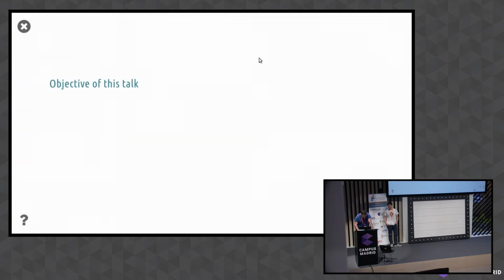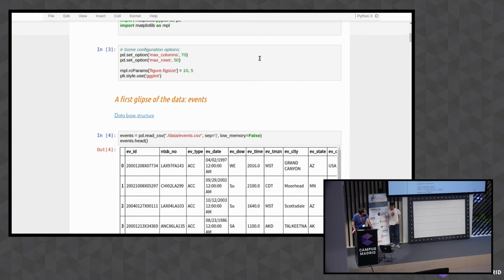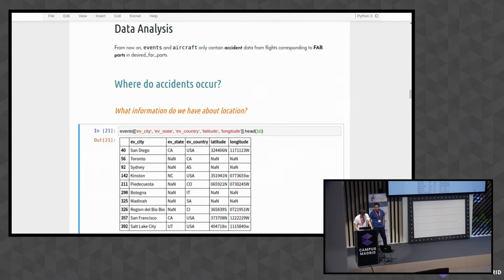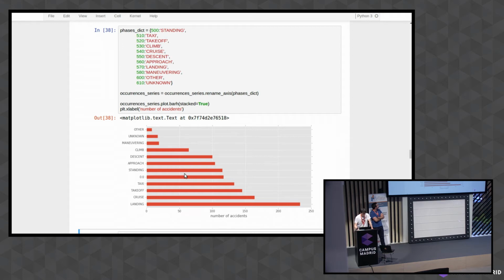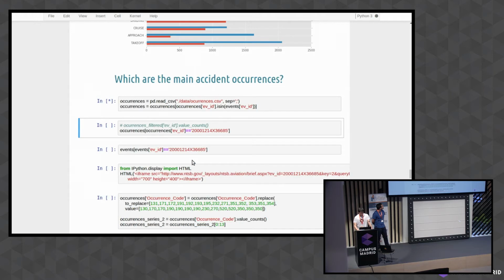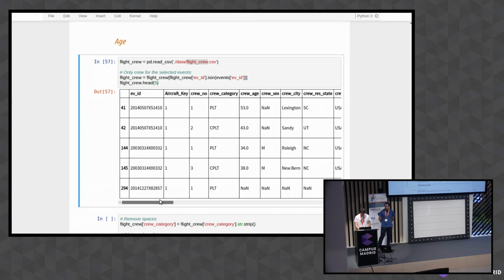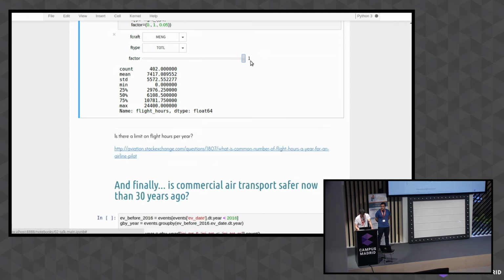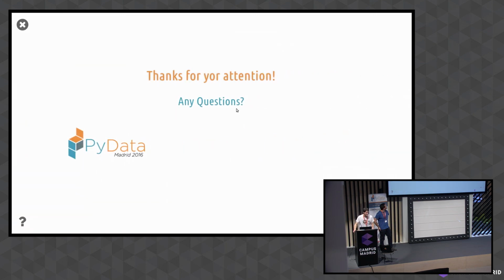Jesús Martos, Alejandro Sáez - Remove before flight: Analysing flight safety data.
PyData Madrid 2016

Most of the talks and workshop tutorials can be found

The pursuit of safety in aviation is a task that requires our constant vigilance and effort. Throughout the use of a database from the NTSB the motivation of this talk is the use of different Python packages (Pandas, Scikit-learn) in order to answer multiple questions: Is commercial air transport safer now than 30 years ago? Which flight phase is safer? Which are the main accident causes?

Python has become a very useful tool from a data science point of view. This talk is aimed at anyone who is interested in data analysis, statistics or machine learning in Python having the added incentive of dealing with real data from the aviation authorities.

A typical data analysis workflow will be followed: starting by the data inspection and cleaning. Information from the National Transportation Safety Board (NTSB) will be analyzed using the capabilities of Pandas library to read, clean and manipulate data. This example is particularly suitable to highlight the main characteristics of the DataFrame object and show how data can be accessed, filtered, classified and plotted. Some different graphs ranging from classical plots and scatters to pie charts and representation on maps will be showed. Moreover, we will try to make use of some of the information to derive useful models for accident trends using regression and clustering algorithms from scikit-learn. 00:00 Welcome!
00:10 Help us add time stamps or captions to this video! See the description for details.